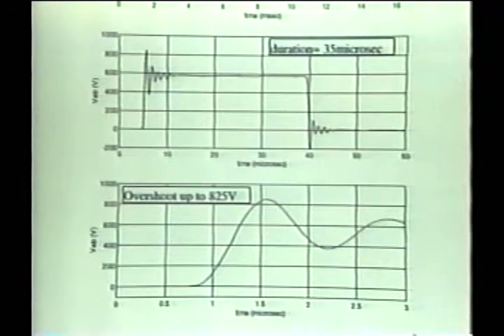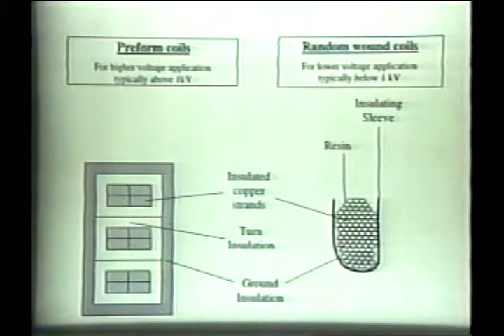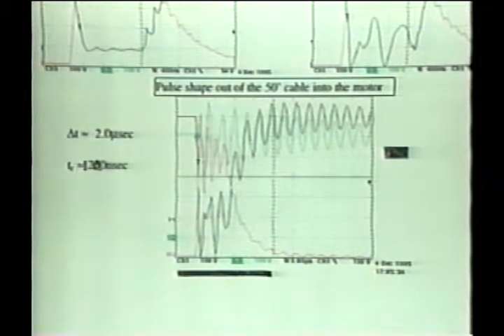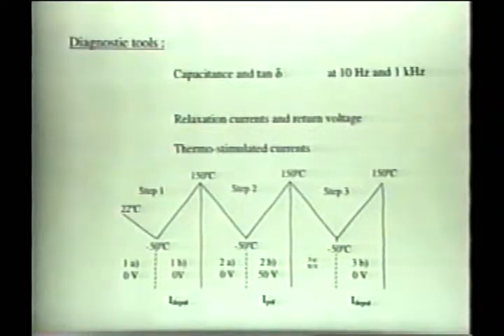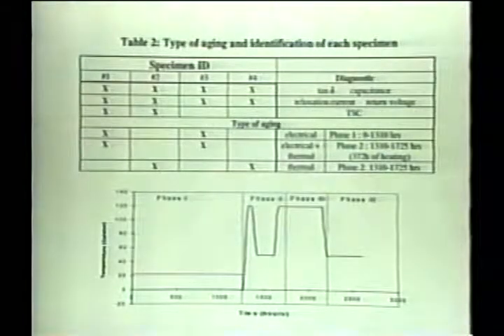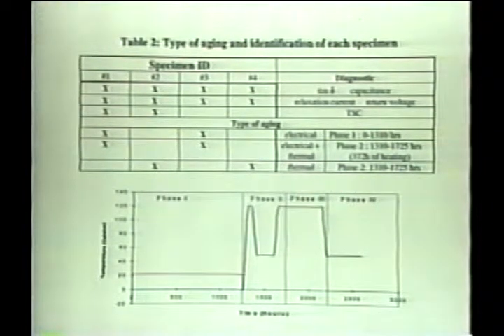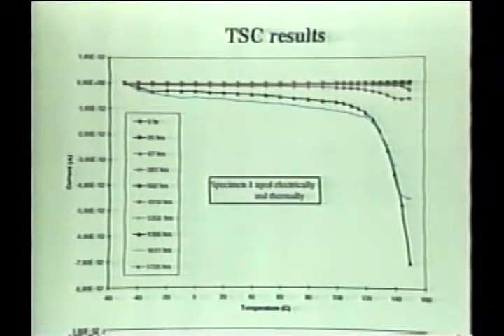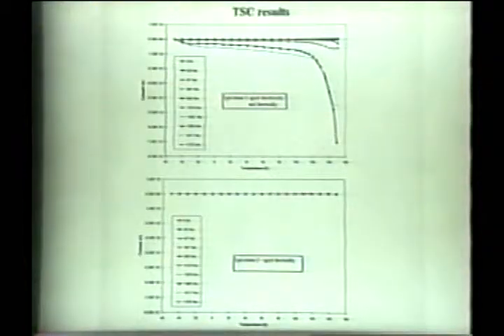Turn Insulation Aging of Motors Exposed to Fast Pulses of Inverter Driver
An IEEE DEIS Educational Video.  Uploaded with permission of the IEEE DEIS Webmaster.  By Claude Hudon